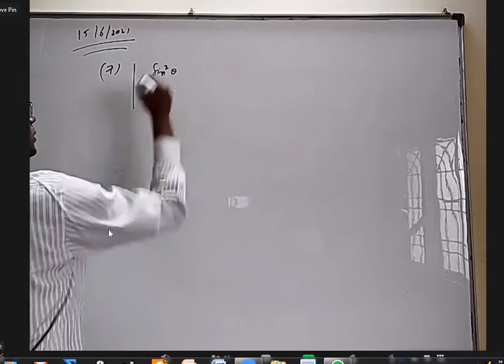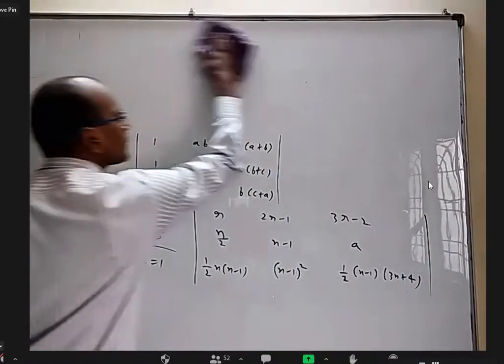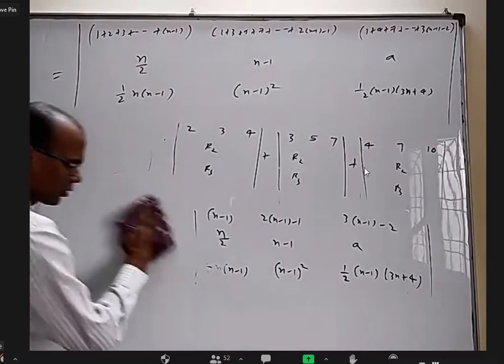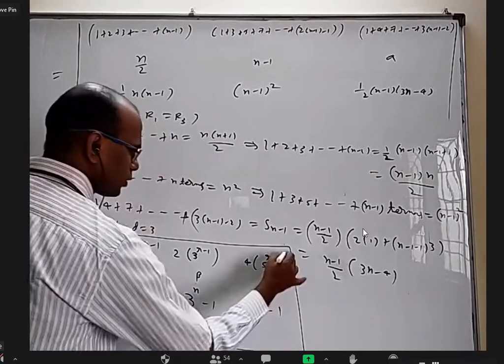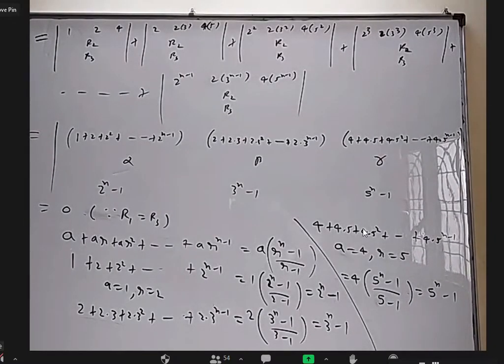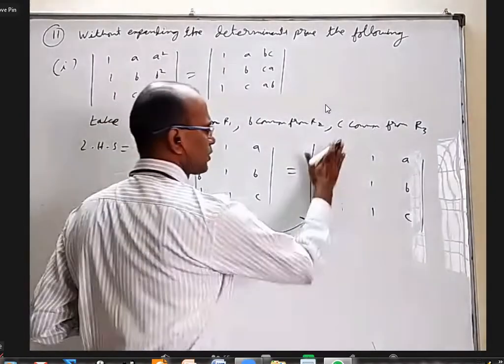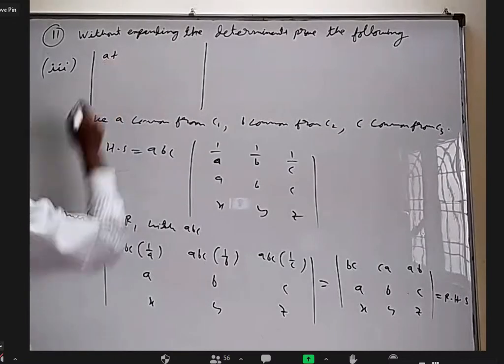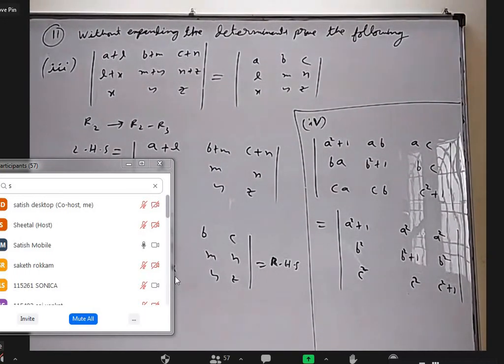matrices and determinants 16 ( 15 6 2021) que on determinants 2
que on determinants 2